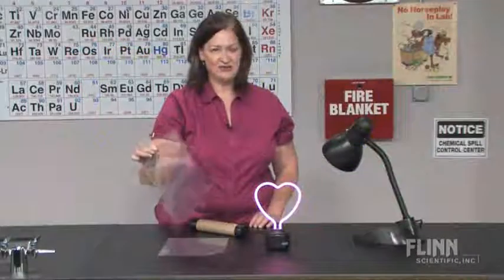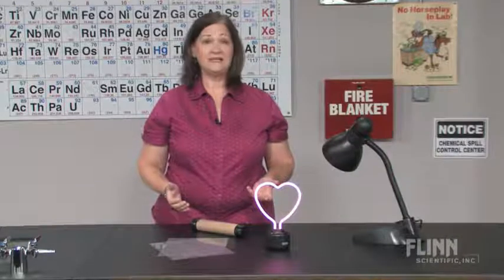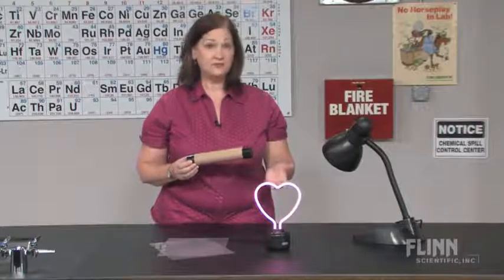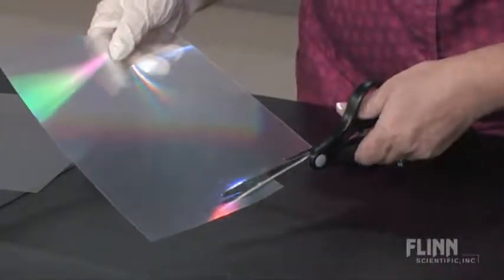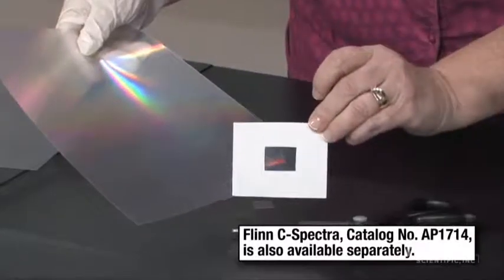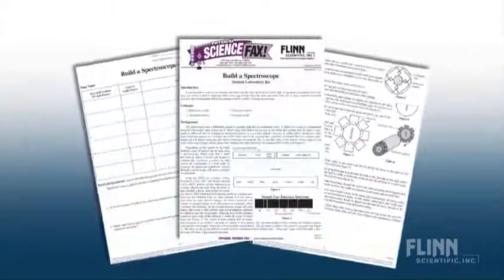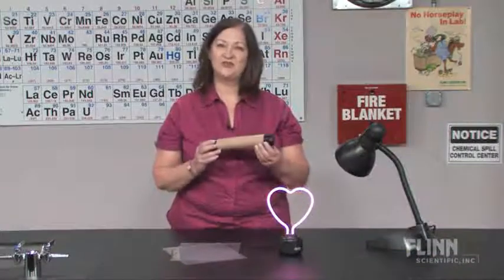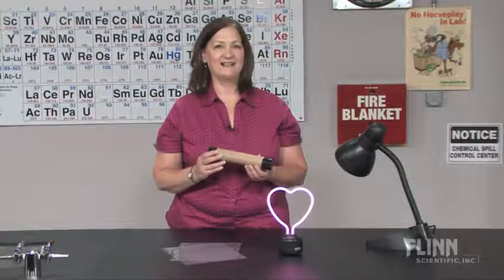Build a Spectroscope Student Laboratory Kit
Watch as the Flinn Scientific Staff demonstrates the ""Build a Spectroscope Student Laboratory Kit.""